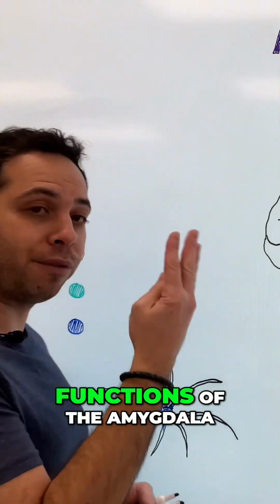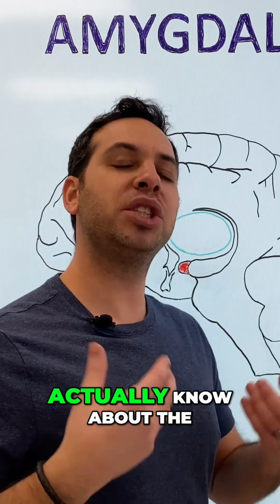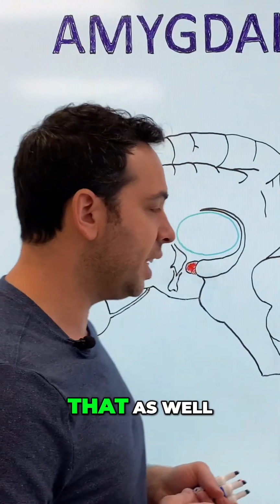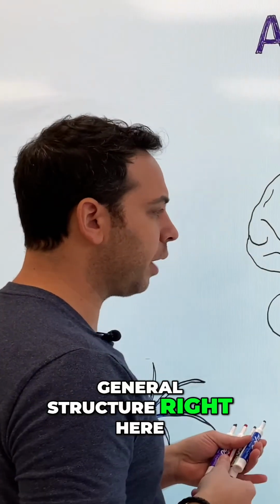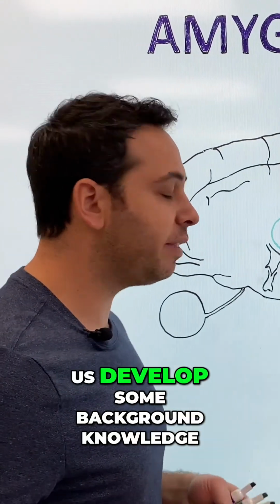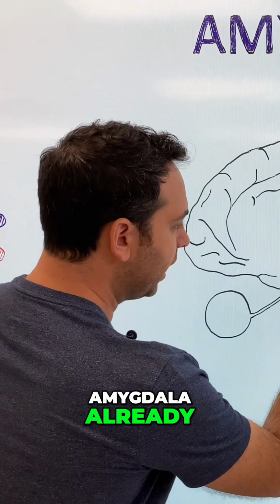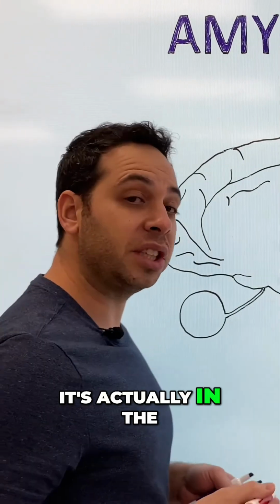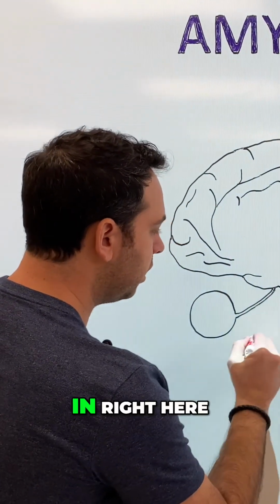Unlock Your Brain_ The Amygdala's Secrets to Fear & Memory!